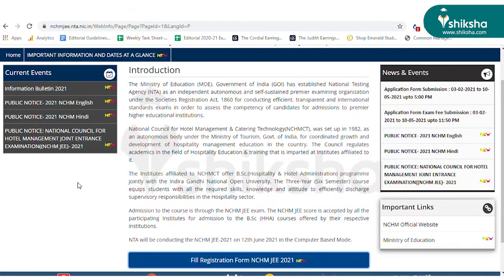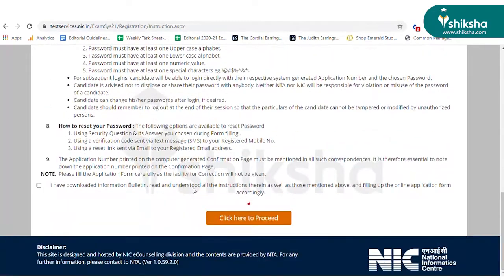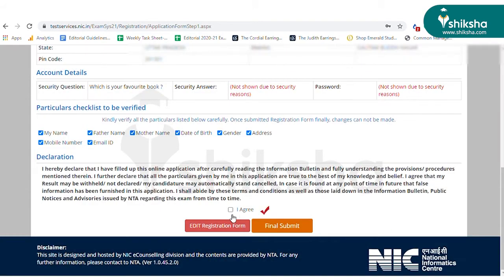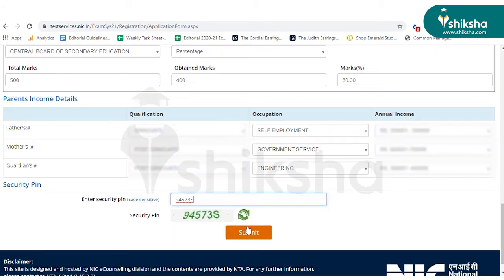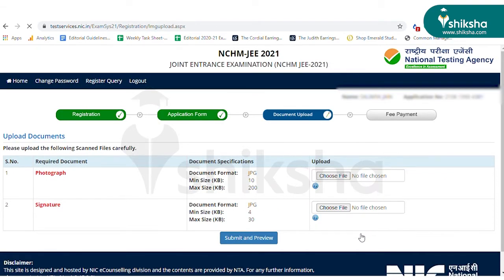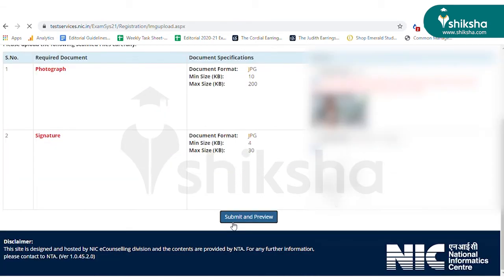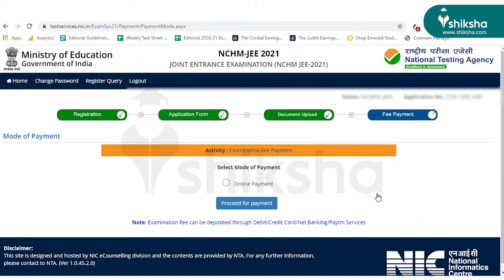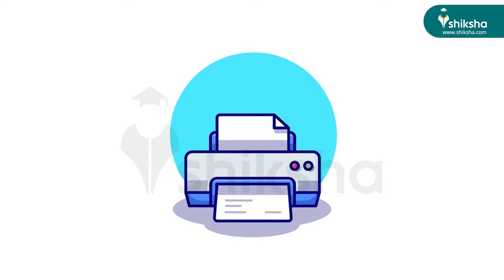How to Fill the NCHMCT JEE 2021 Application Form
NCHMCT JEE 2021 application forms have been released on February 3, 2021 on the official website. Candidates who wish to appear for NCHMCT JEE exam 2021 must fill the form latest by May 10, 2021. Check out the steps on how to fill the NCHMCT JEE 2021 application form in this video.